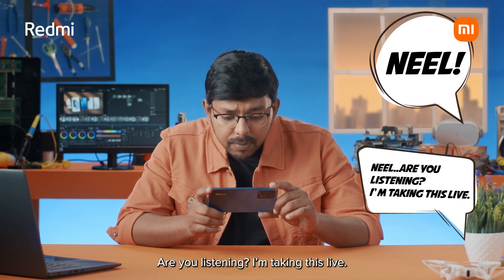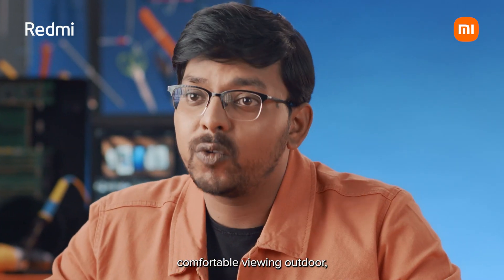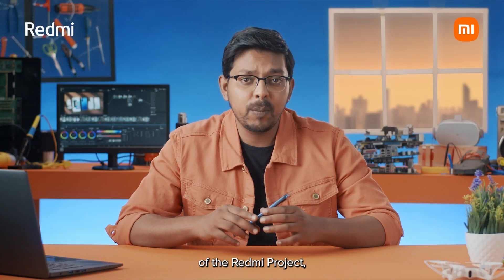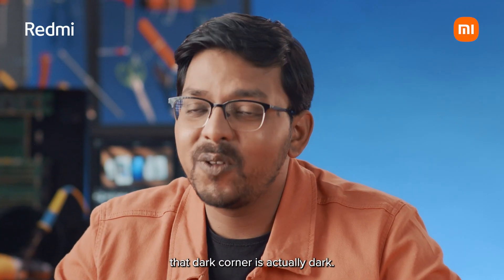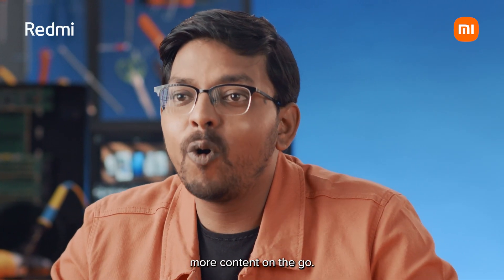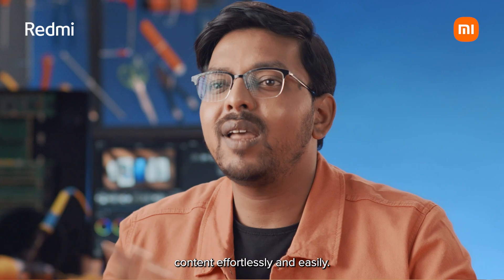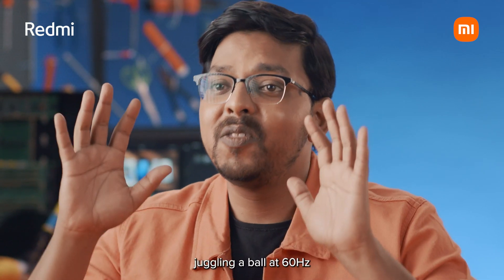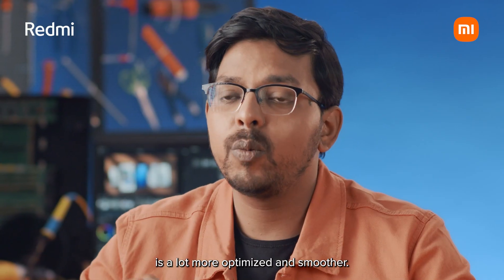Redmi Note 11 Pro Series - 6 Reasons to get AMOLED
⚠️ Beware, the Display on RedmiNote11ProPlus5G causes

1. Loss of interest in anything other than it's Super AMOLED Display.
2. Loss of time once you start binging content.

But it's definitely worth it, take our word for it.